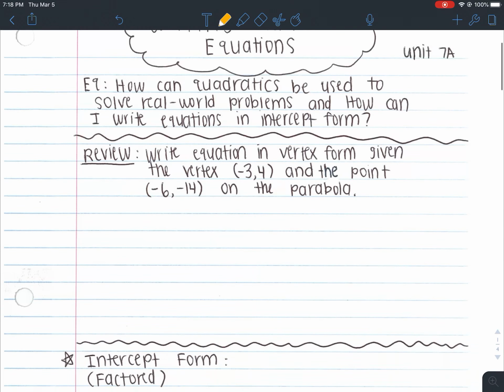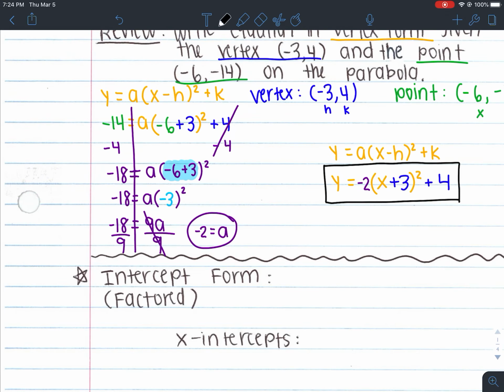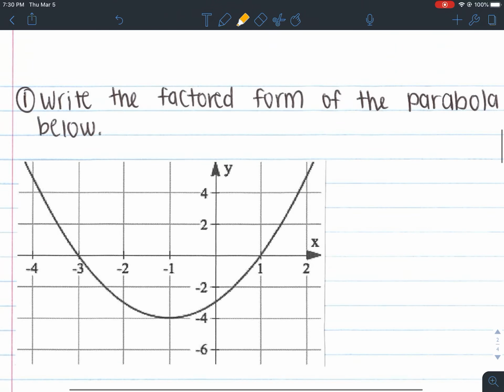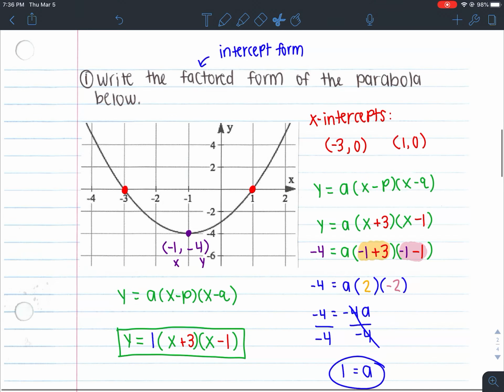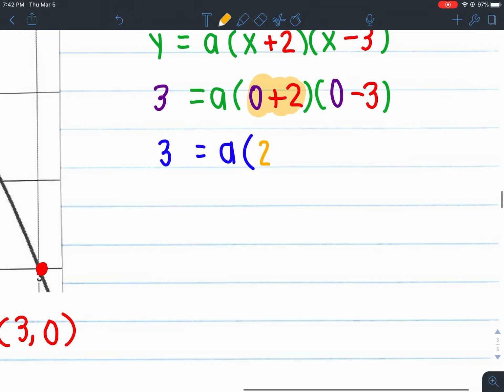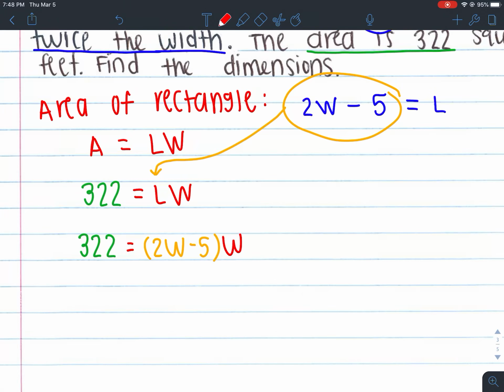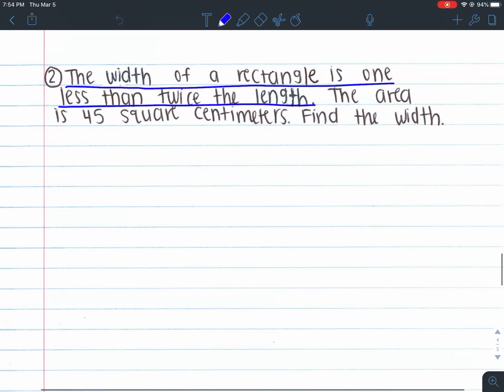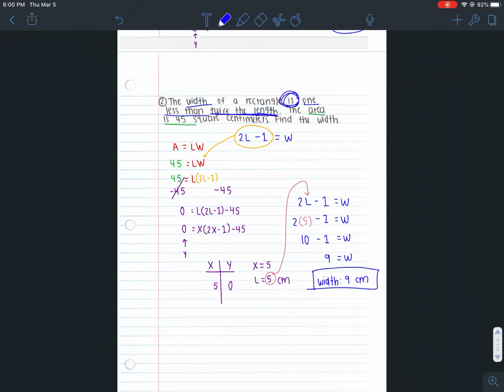Writing Quadratic Equations AB